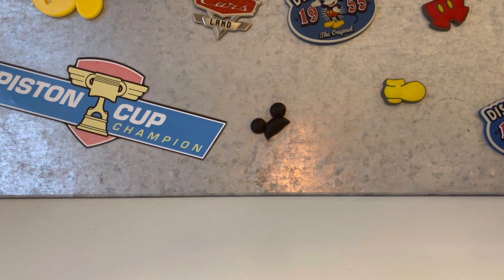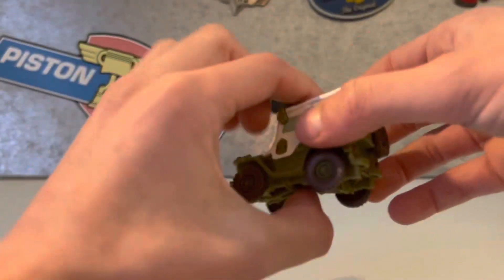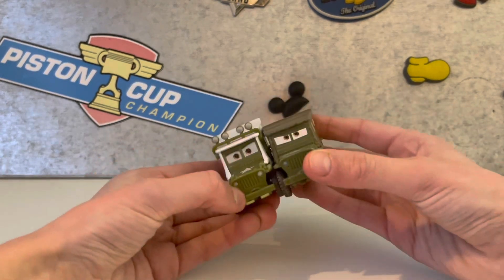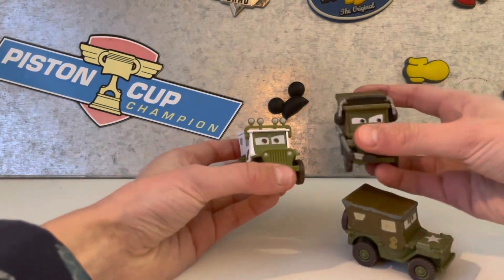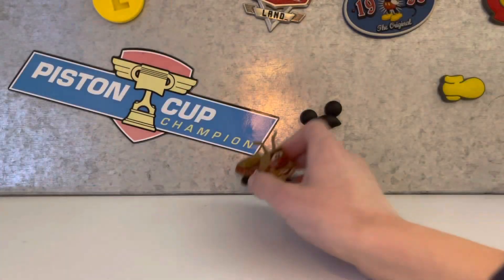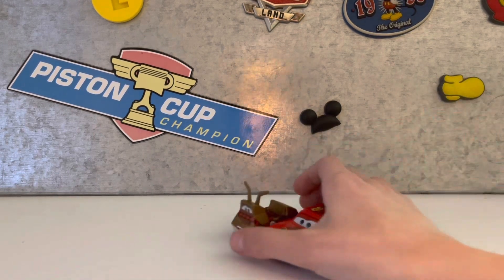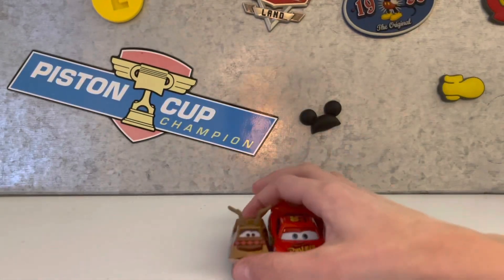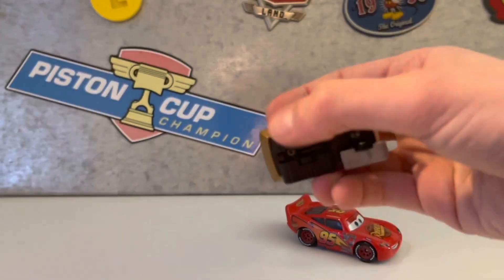Sarge and Snowmobile opening!